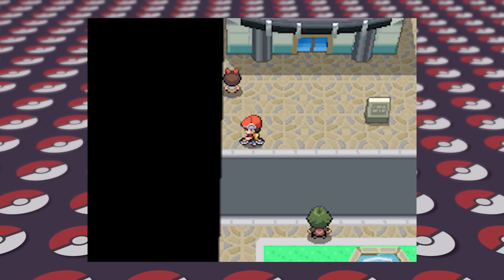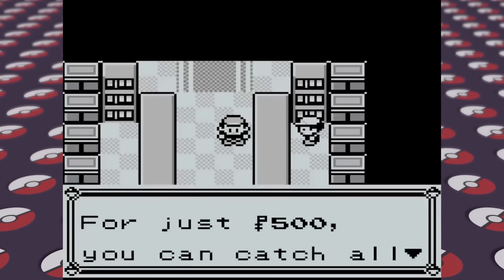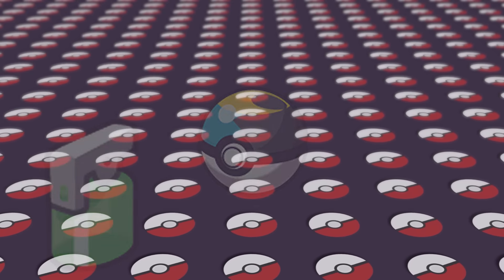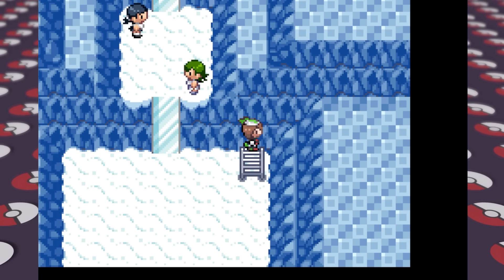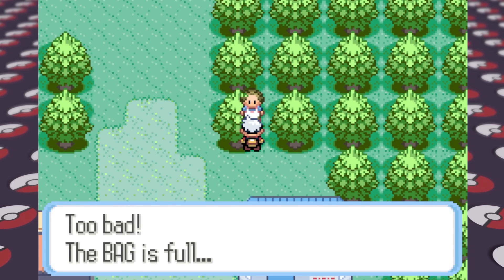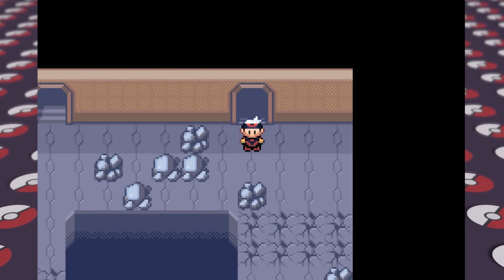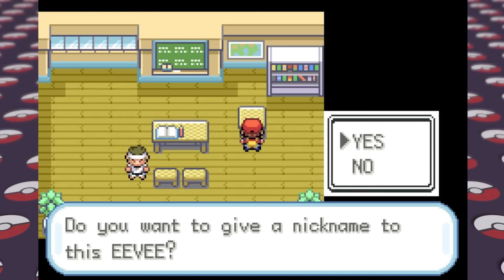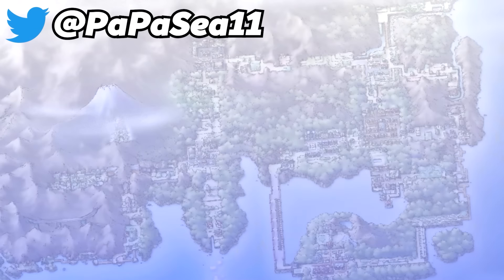WEIRD Useless Pokemon Glitches You Didn't Need To Know...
Useless Glitches In Pokemon Games! There are a ton of glitches in Pokemon that everyone knows about but what about the less popular ones that are useless? Let's check them out!